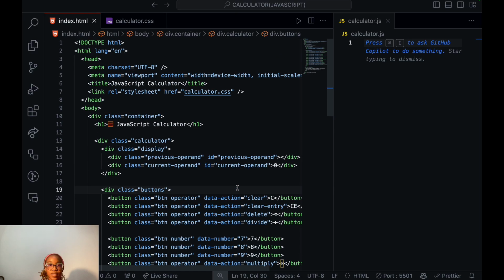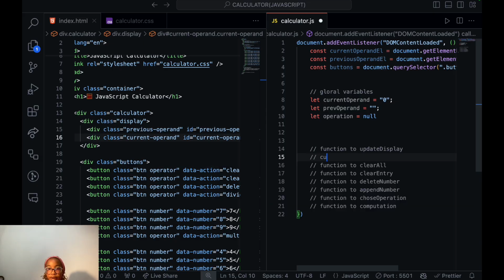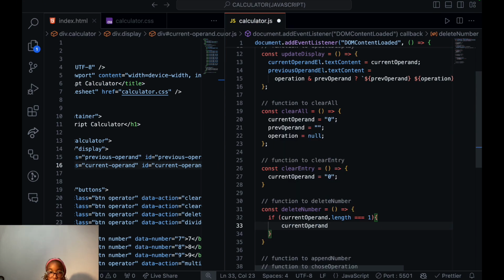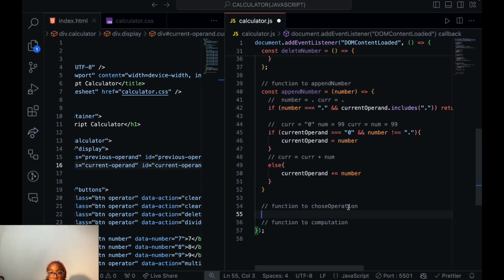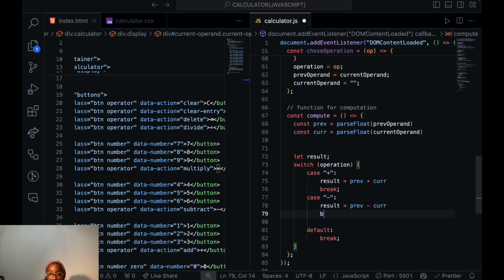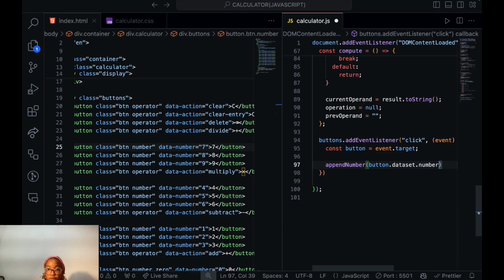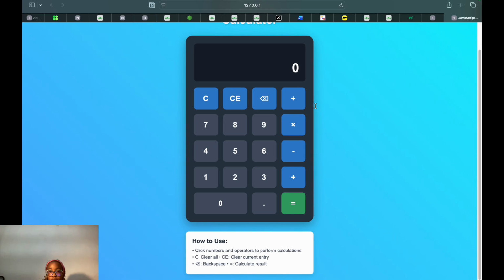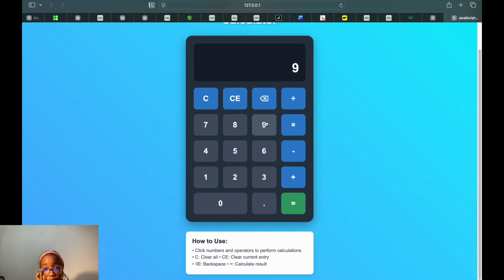CALCULATOR APP BUILT WITH HTML,CSS,JAVASCRIPT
In this video, I build a Calculator using JavaScript from scratch.
We implement core calculator logic while working with HTML, CSS, and vanilla JavaScript—no frameworks involved.

This project helps strengthen your understanding of JavaScript fundamentals, event handling, and UI logic.

🔧 What you’ll learn:
 • Handling button clicks with JavaScript
 • Managing calculator state (current & previous values)
 • Performing basic arithmetic operations
 • Updating the UI dynamically
 • Writing clean and structured JavaScript logic

NB:SCHOOL PROJECT